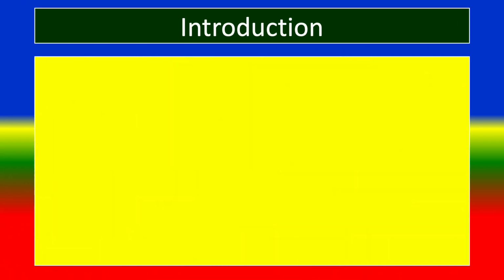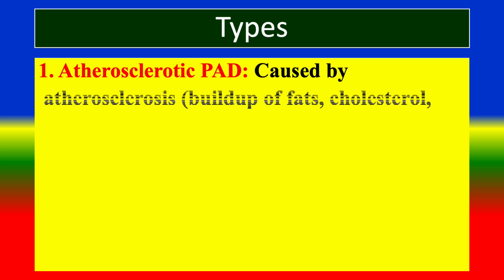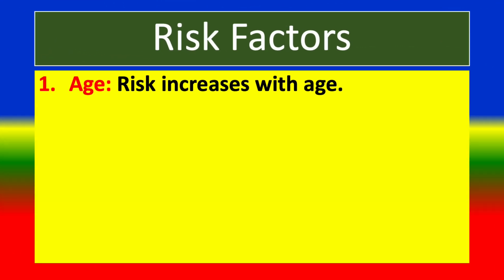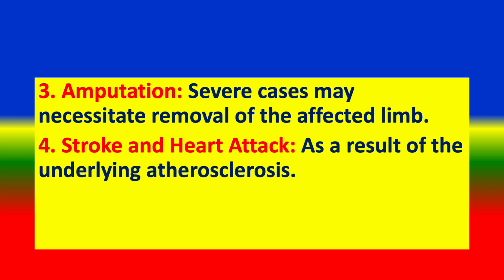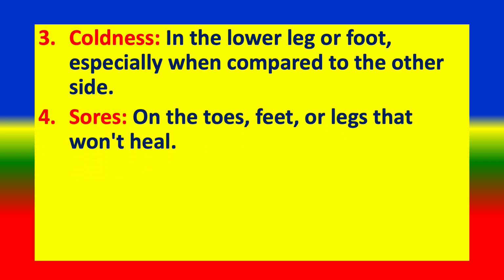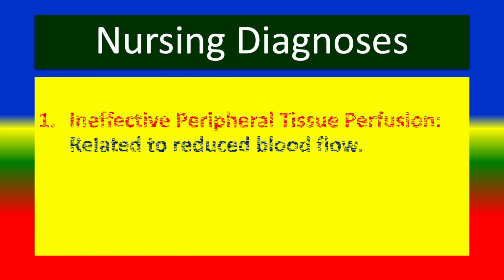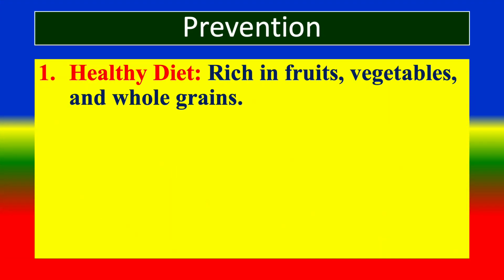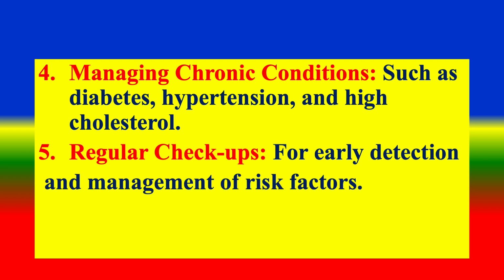PERIPHERAL ARTERY DISEASE (PAD) - Definition, types, cusses, pathophysiology, symptom, medicine